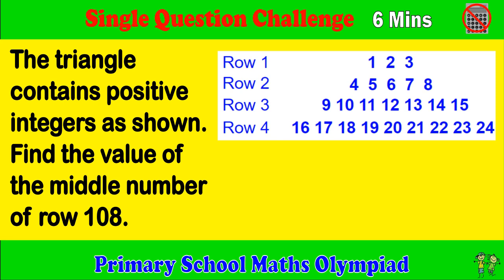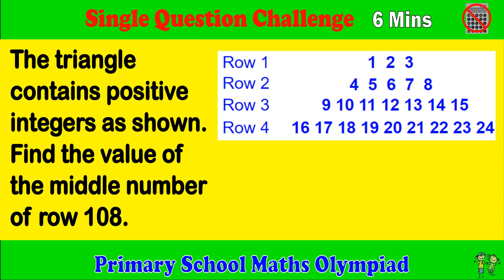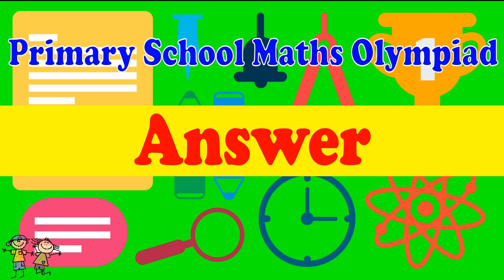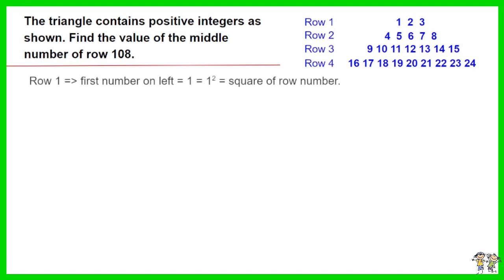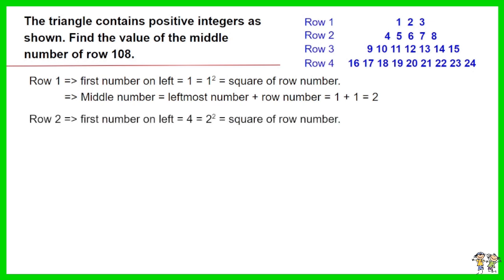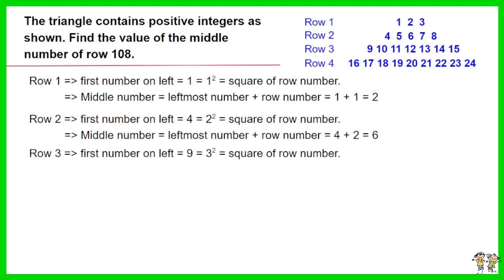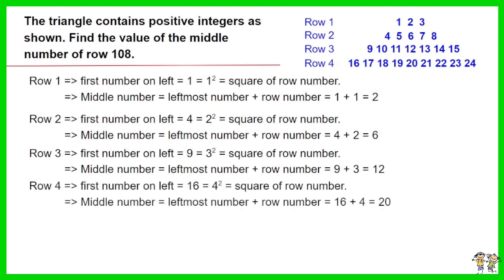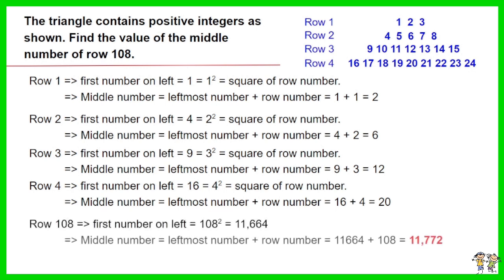Primary School Math Olympiad - Single Question Challenge, 6 Minutes.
This is a primary school math Olympiad challenge for 1 questions related to investigation. Challenge yourself to complete within 6 minutes.

5th grader math. 6th grader mathematic.